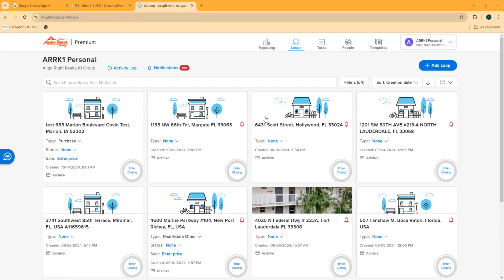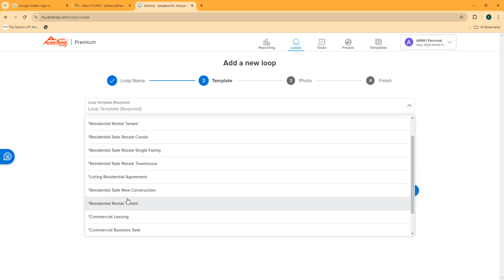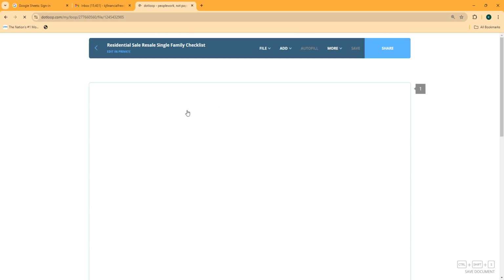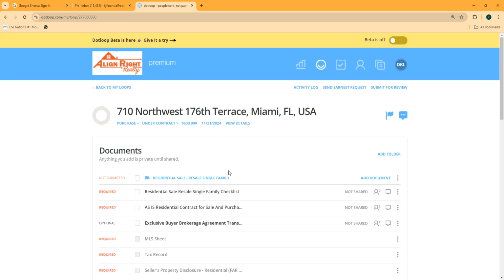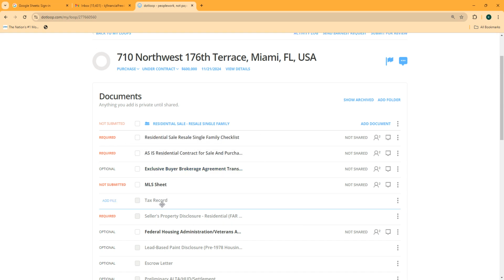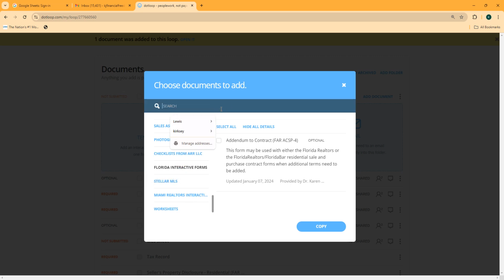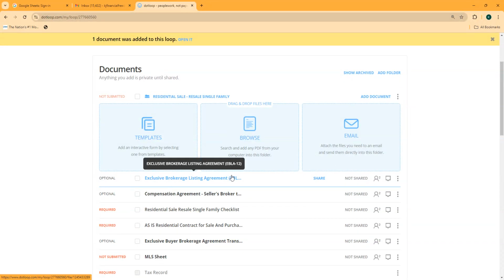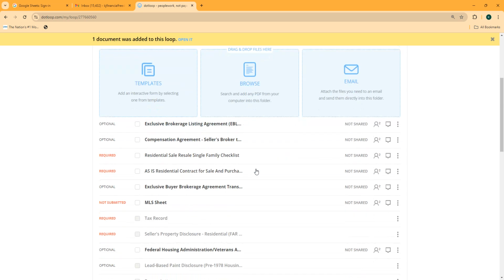How to Submit a File in Dotloop | Real Estate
📂 Learn How to Submit a File in DotLoop! 📂 Real estate agents, streamline your workflow with this step-by-step tutorial on submitting files through DotLoop! 🏡 Whether you're a new agent or just need a quick refresher, this video will walk you through the process, ensuring all your transactions are submitted accurately and efficiently. 💼

👉 Watch now and take your real estate game to the next level with these essential tips!